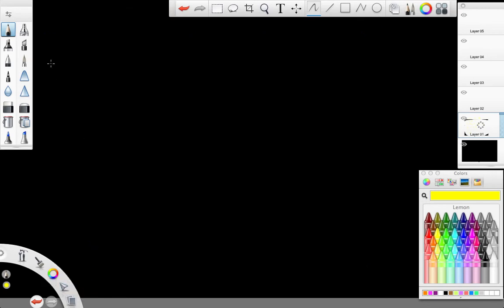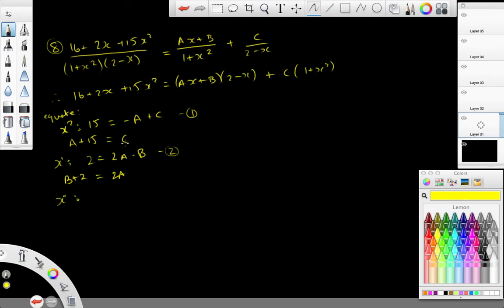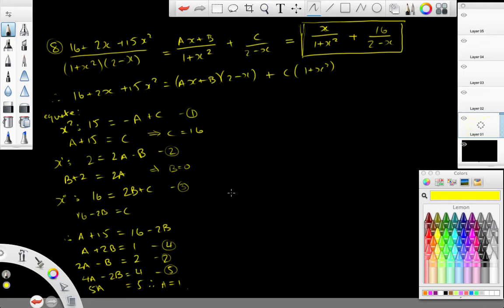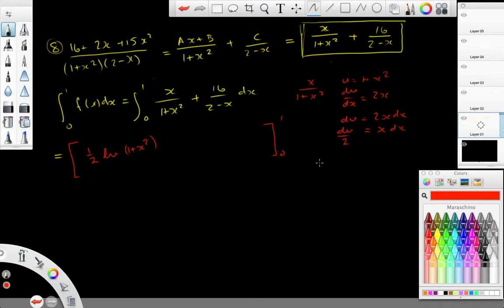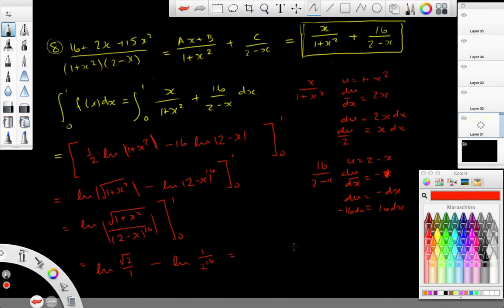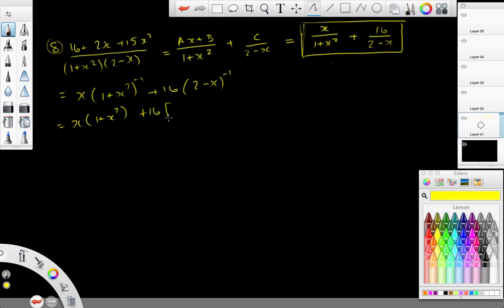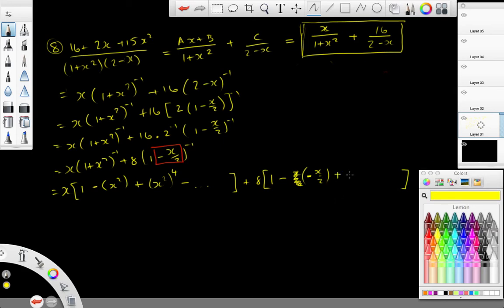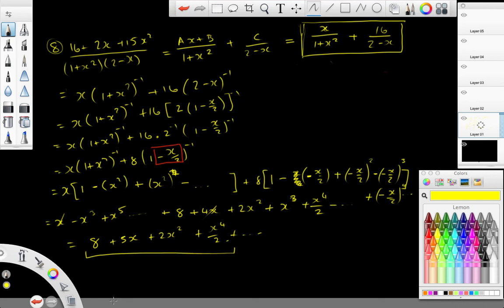Partial Fractions q8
Work on Integration and Partial Fractions